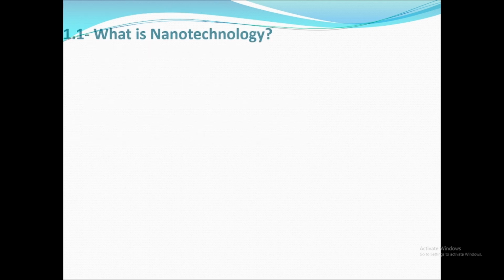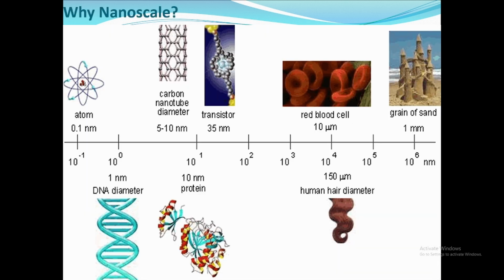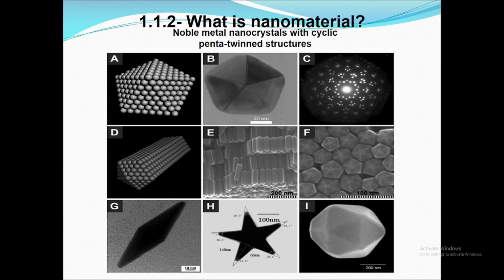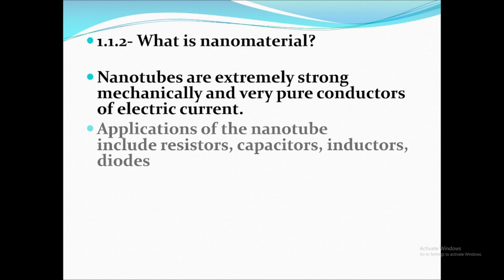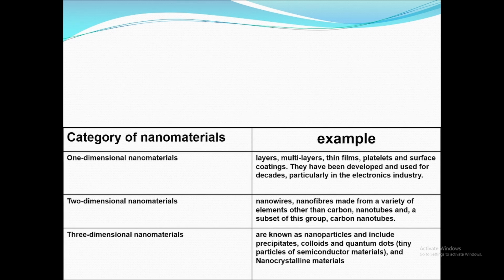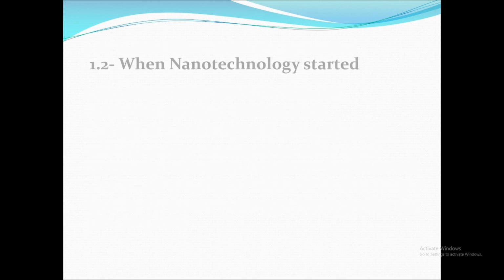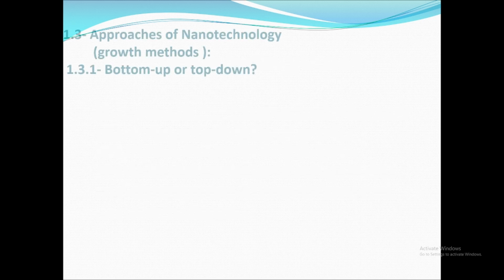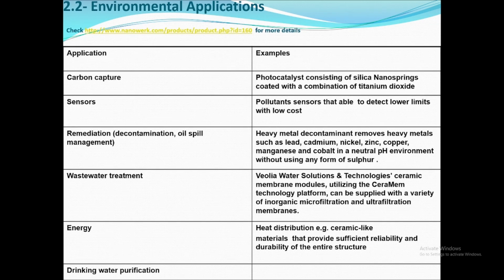Food, Nurients and Health - Nano Technology Basics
Nano Technology Basics